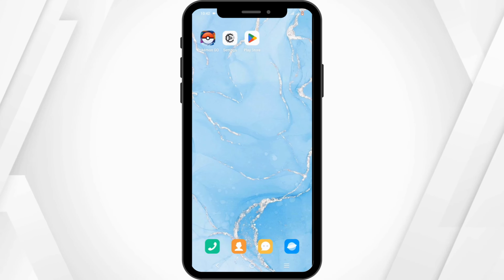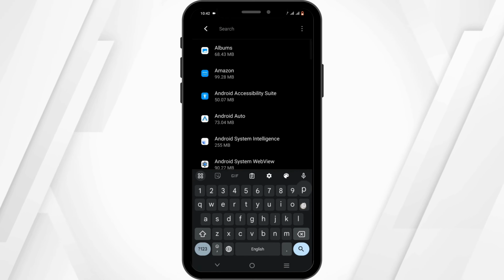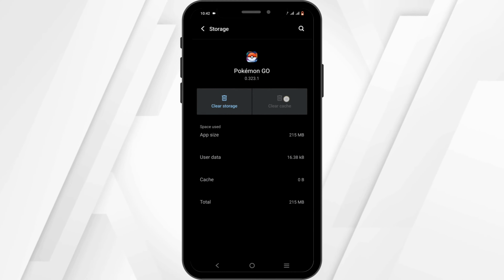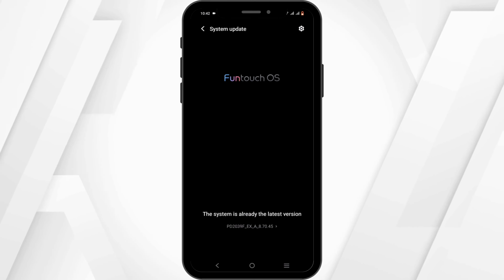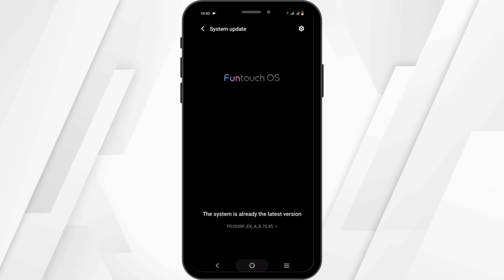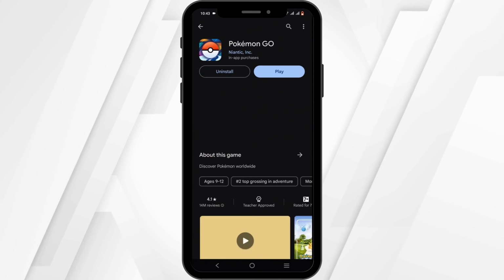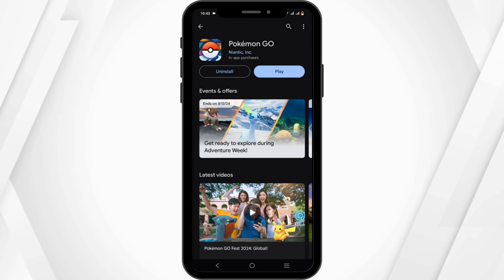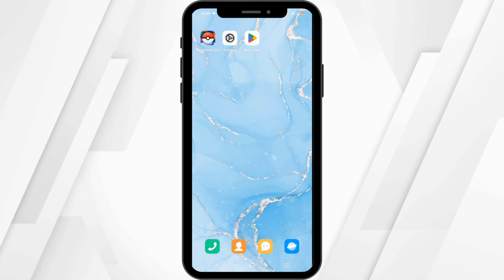Pokémon GO App Not Working: How to Fix Pokémon GO App Not Working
Having trouble with the Pokémon GO app? This video offers a detailed guide to troubleshoot and fix issues with the Pokémon GO app. Follow these steps to get back to your Pokémon adventures quickly.

Timestamps:
0:00 - Introduction
0:15 - Fixing Pokémon GO App Issues